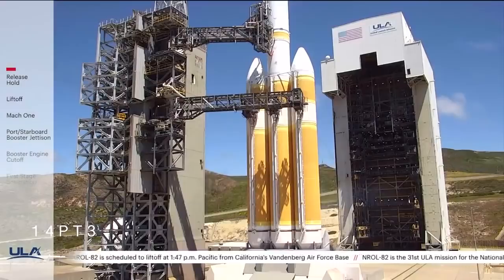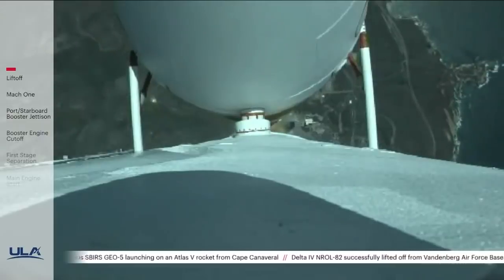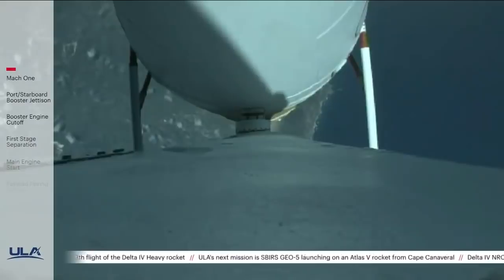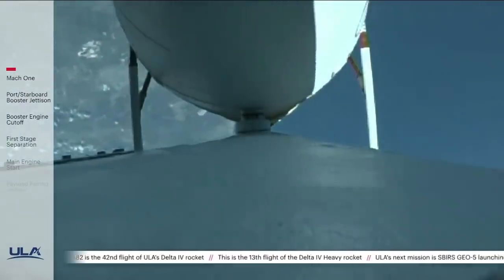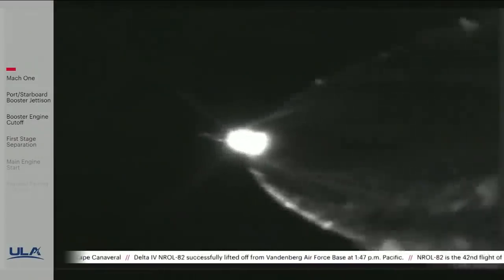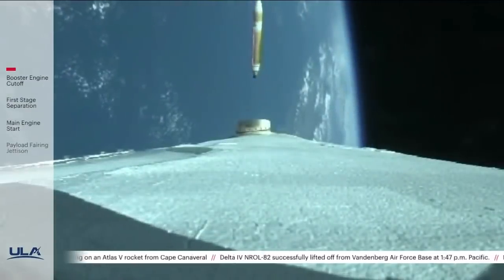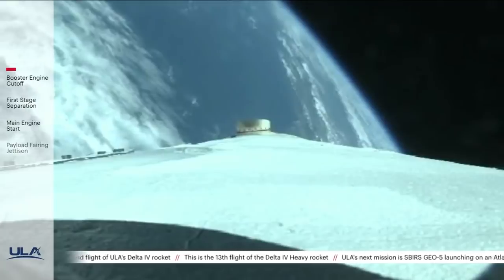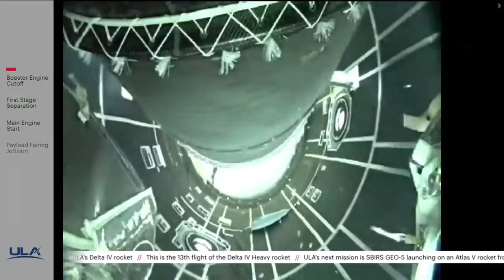Delta IV Heavy rocket launches spy satellite from California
A United Launch Alliance Delta IV Heavy rocket launched the classified NROL-82 mission for the U.S. National Reconnaissance Office on April 26, 2021. The rocket blasted off from Vandenberg Air Force Base in California. Full Story

Credit: ULA